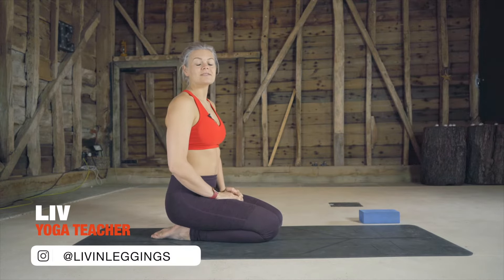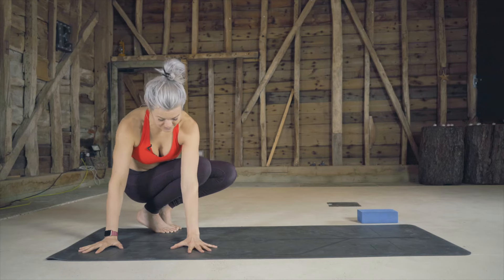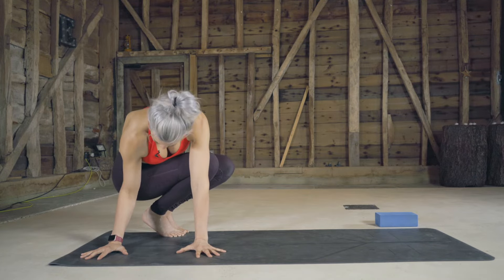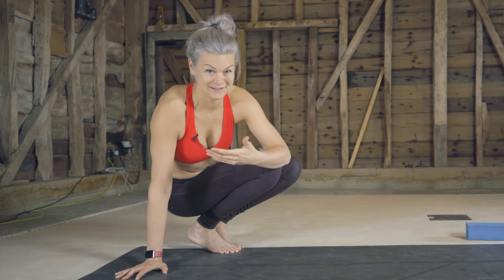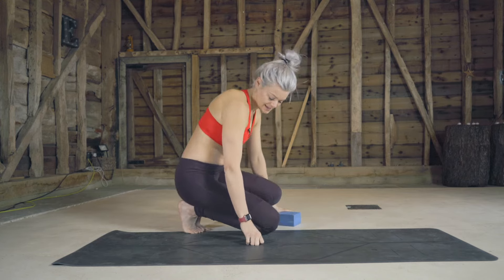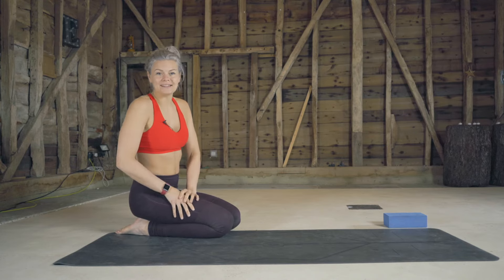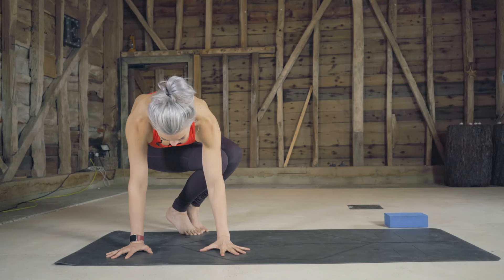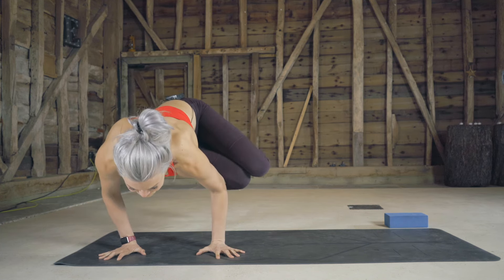How To Do Side Crow Pose for Beginners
This tutorial shows you how to do Side Crow Pose (aka Parsva Bakasana). The video is aimed at beginners new to yoga and those working on their Side Crow arm balance.

Please consult with a medical professional to ensure you are ready for physical activity before beginning these classes. Participation is subject to and governed by English law and the exclusive jurisdiction of the Courts of England and Wales.